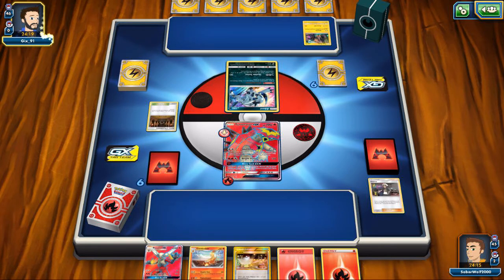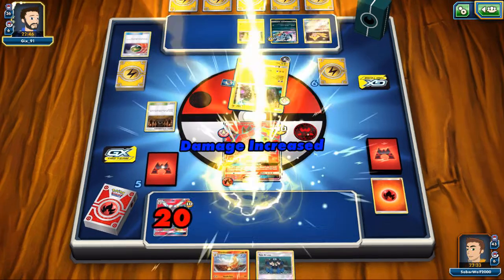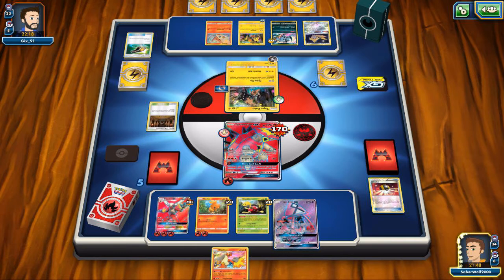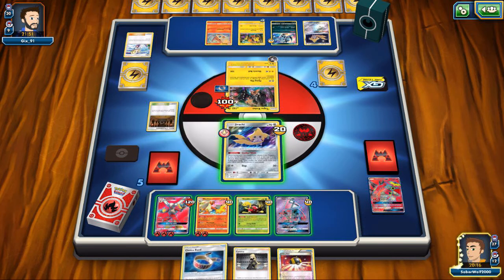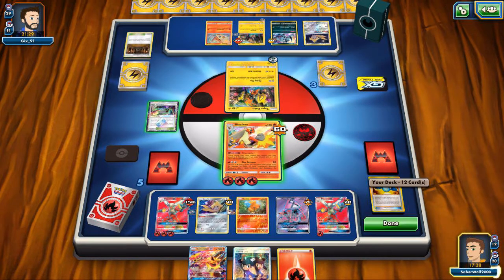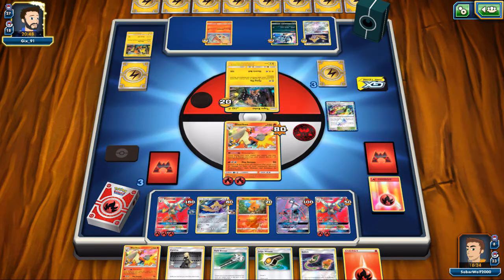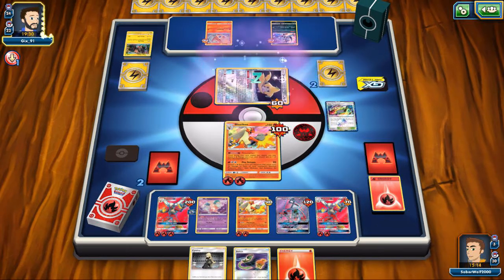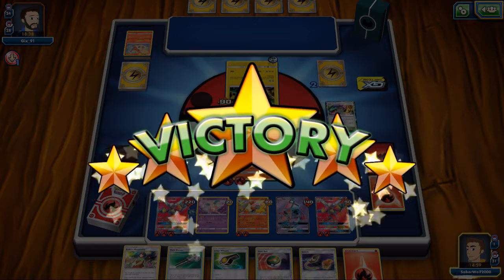Pokemon TCG Online Blaziken GX VS Tapu Koko Jirachi!!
The firestarter blaziken deck is back thanks to revamped firestarter dragon majesty blaziken. Blaziken gx also goes perfectly with this deck being from the same line while getting very strong OHKOs. However, times are much different now from when the original top tier blaziken duo wreaked havoc and while powerful, this deck slower relying on stage 2 pokemon with the errated rare candy. I love it though so we'll do our best to make it work! The main attacker of the deck blaziken gx is all about getting OHKOs on many gx pokemon so against a tapu koko spreading deck it's main attack is a bit overkill; thankfully this is where the firestarter blaziken comes in as we can deal high damage while spreading on the bench ourselves.